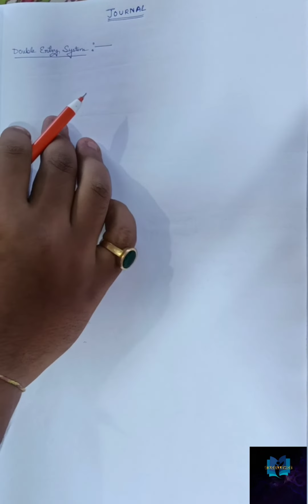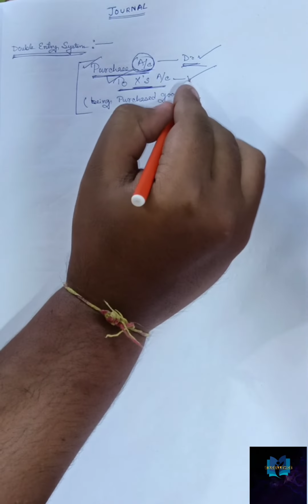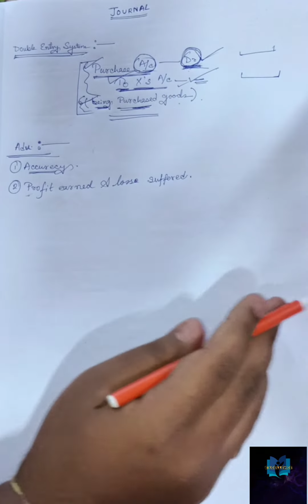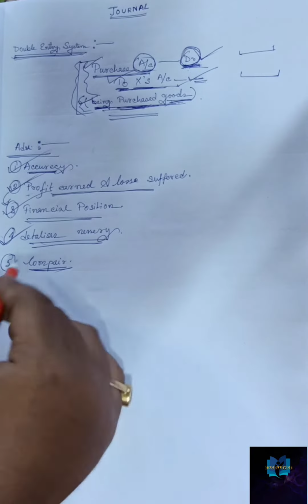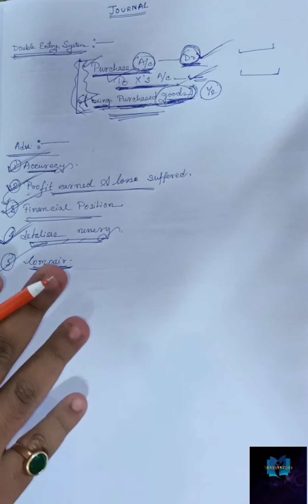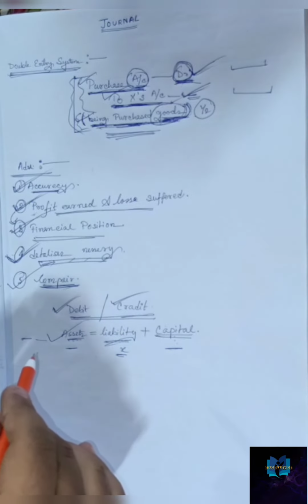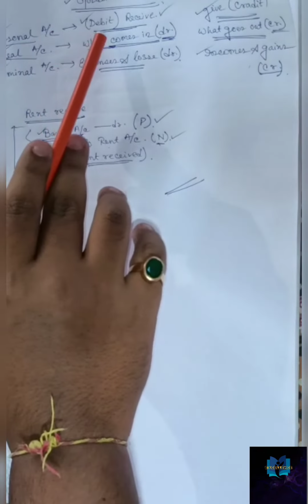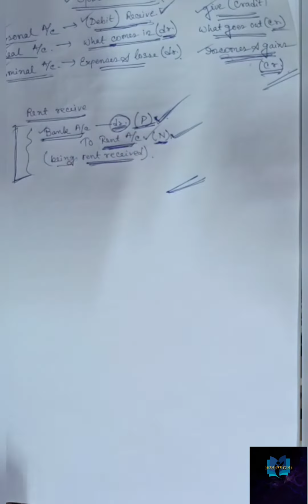Accountancy for Journal ( Basic Part).Class 11th Accountancy